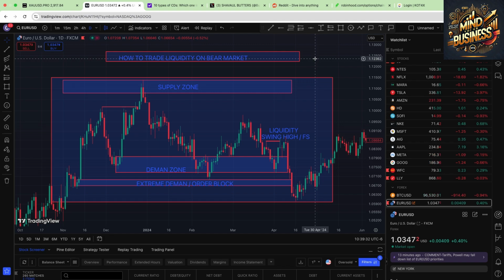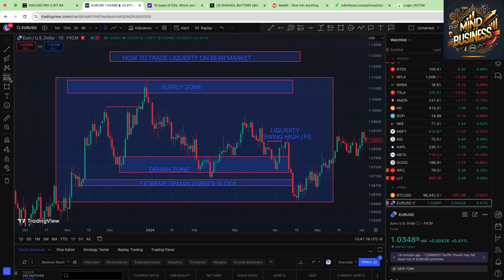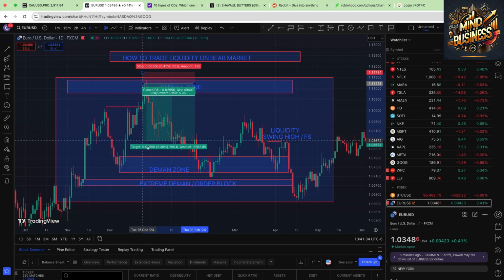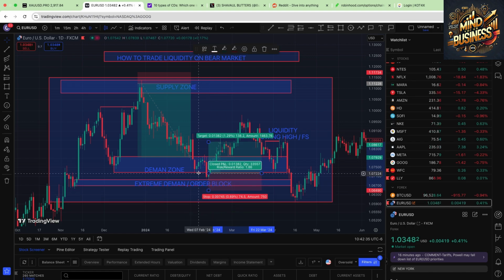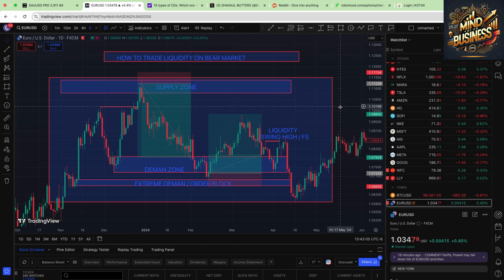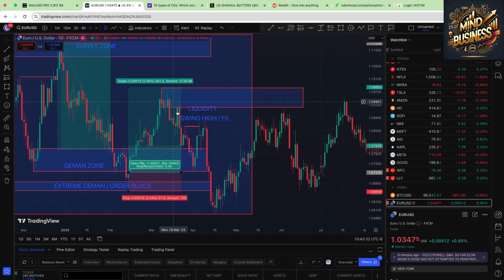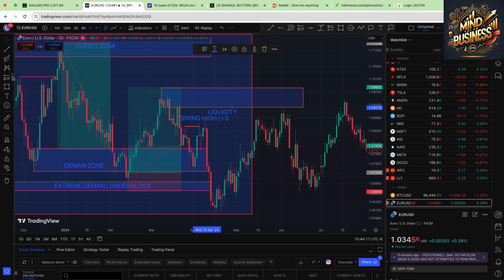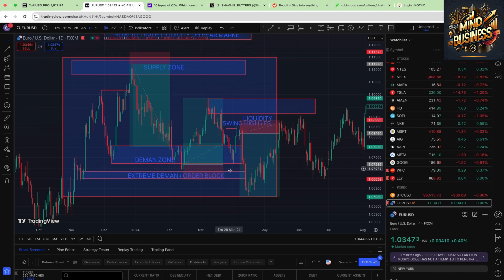MYB- TRADING LIQUIDITY CONCEPT ON BEAR CHART(5.3)